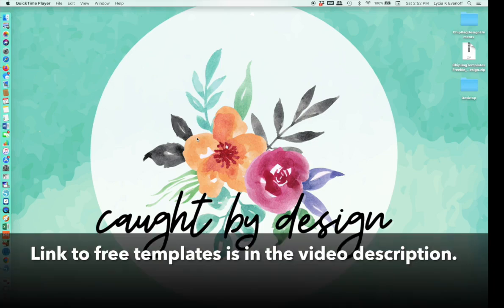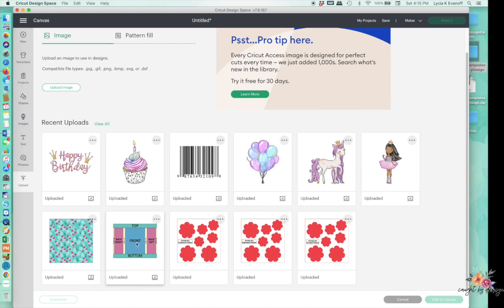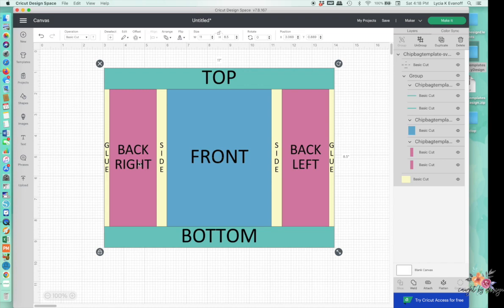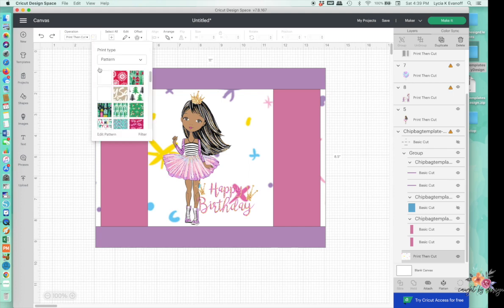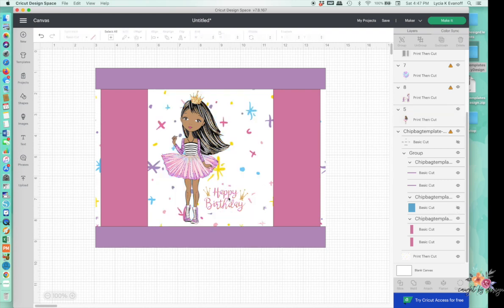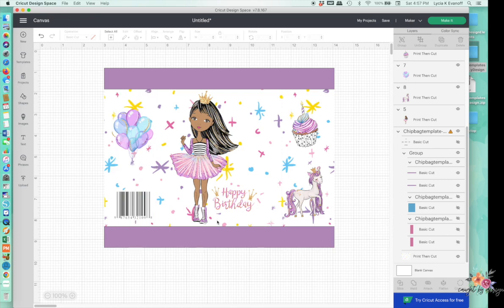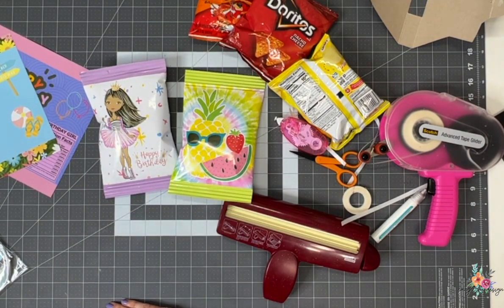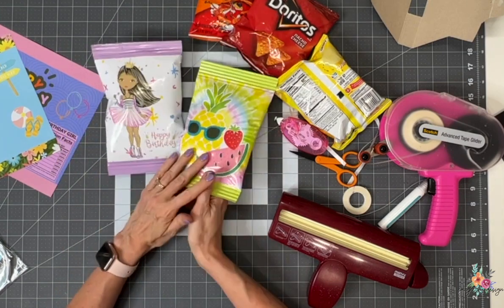How to Make Custom Chip Bags in Cricut Design Space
In this video, you'll learn how to create a custom chip bag design in Cricut Design Space and how to assemble the chip bag once the design is printed.

30 lb. Koala Inkjet Glossy Photo Paper

Printer (I've used both of these with great results):
-- Canon TS9521C
-- HP OfficeJet Pro 9020

Double-Sided Adhesive

Adhesive Tape Roller

Chip Bags

Paper Crimper